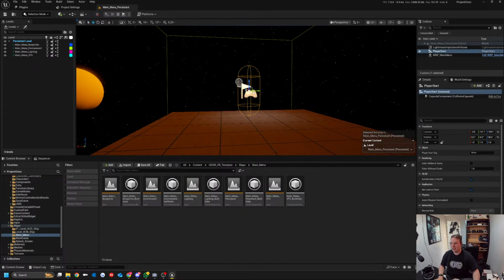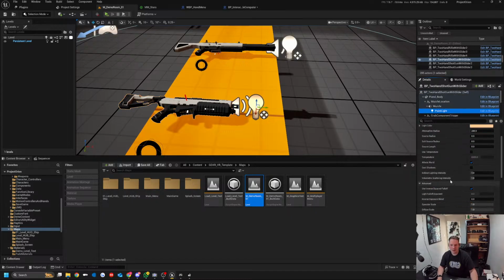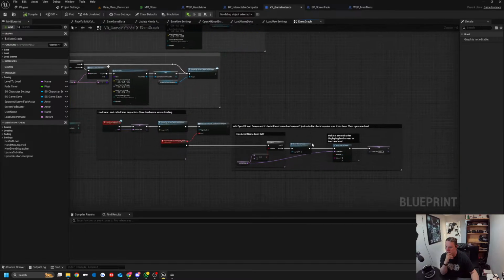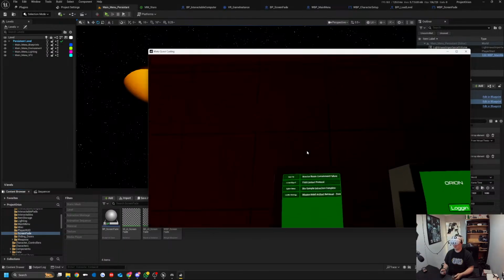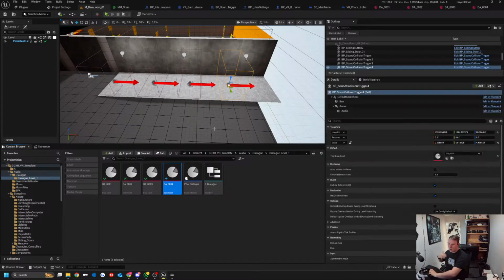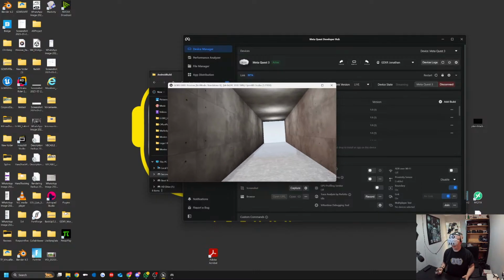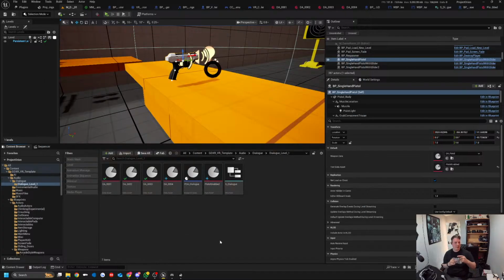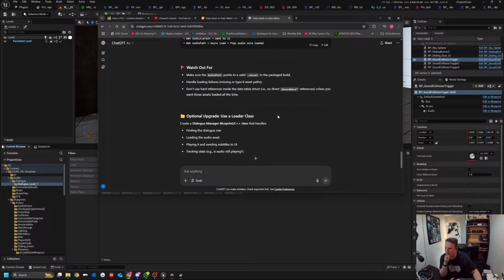Building My Own VR Game In Unreal Engine 5.6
I decided to start building my own vr game in unreal engine 5.6 so im going to be working on it a little bit today. Why dont you drop by?